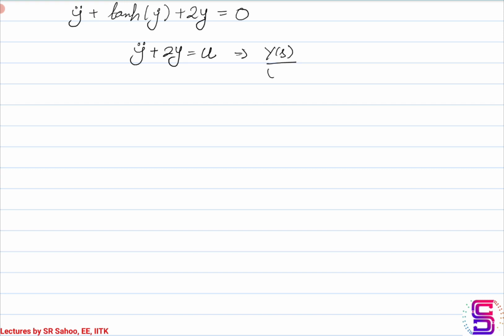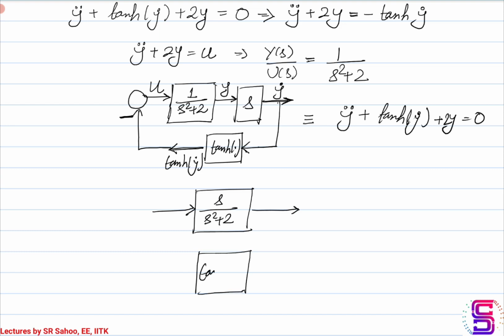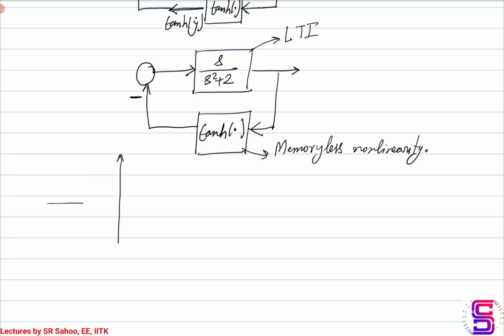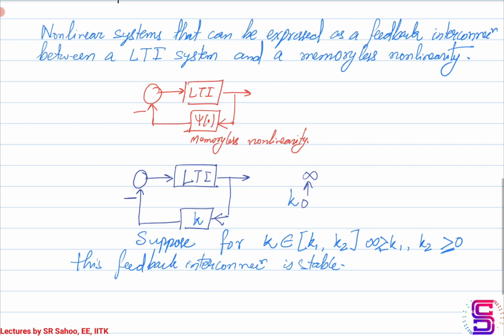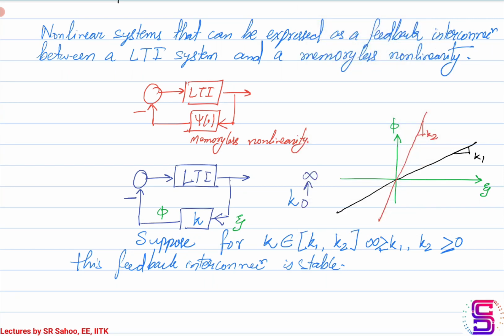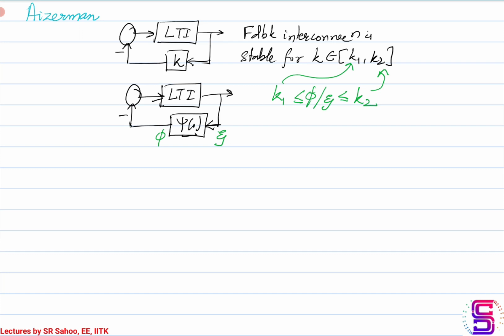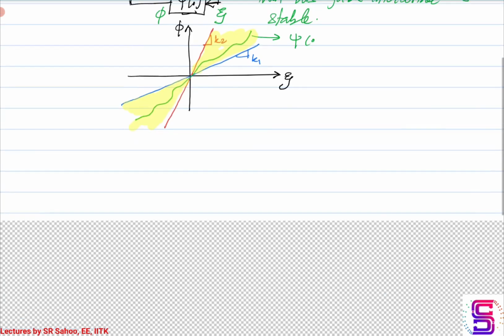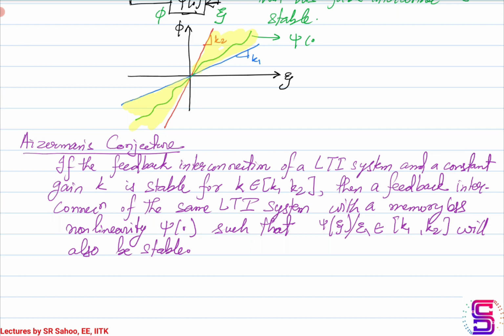30 Aizermans Conjecture